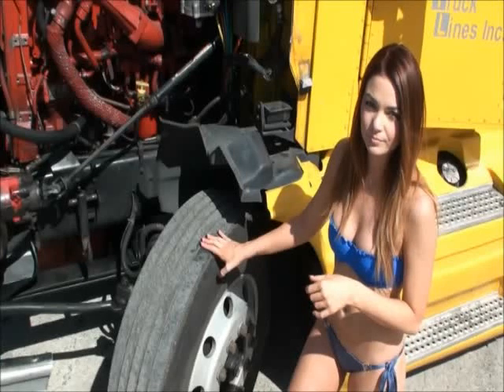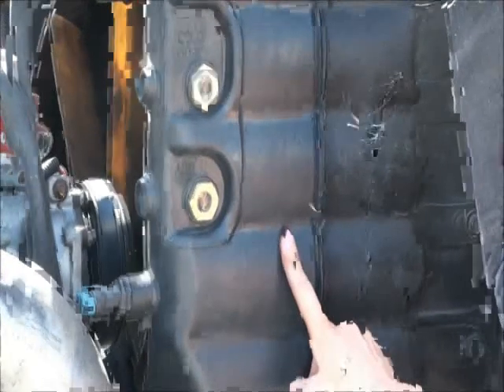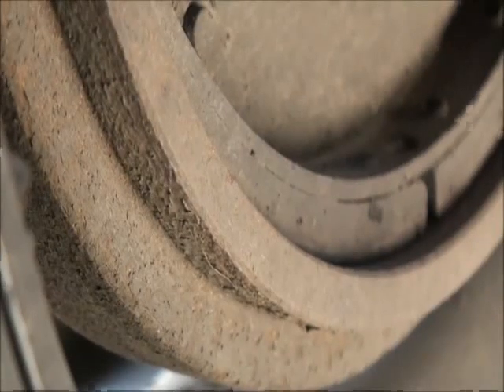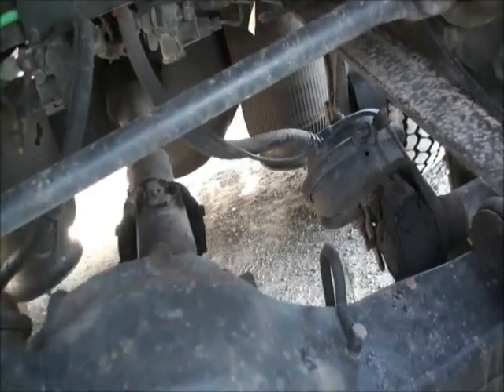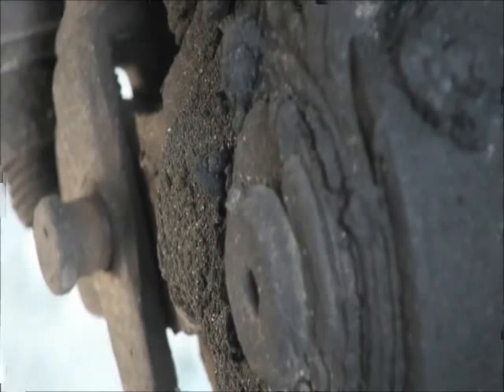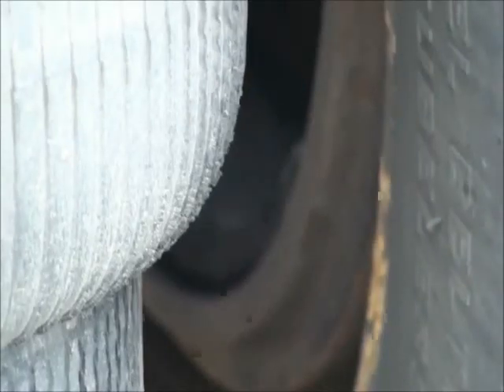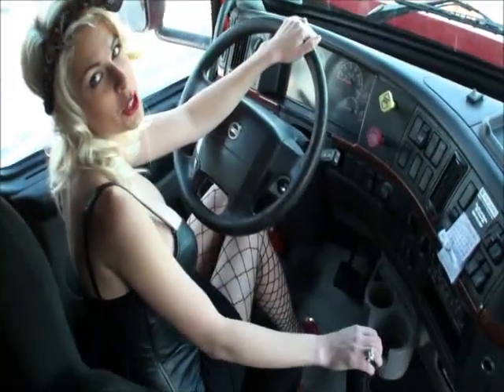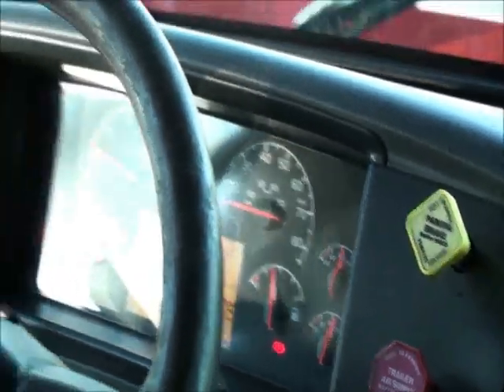BIKINI PRE TRIP ICBC CLASS 1